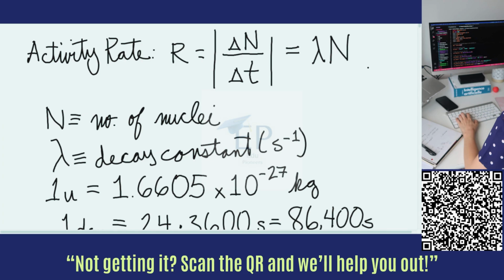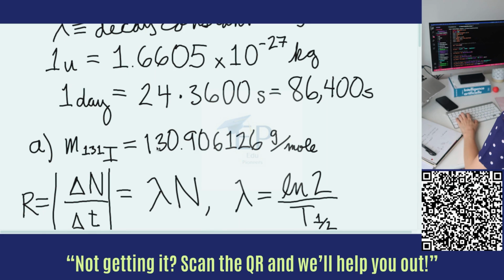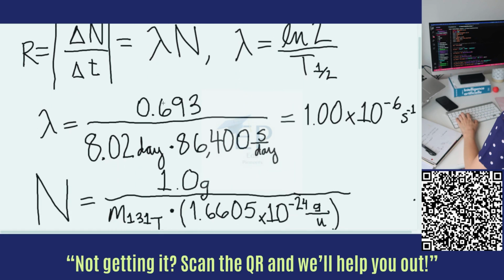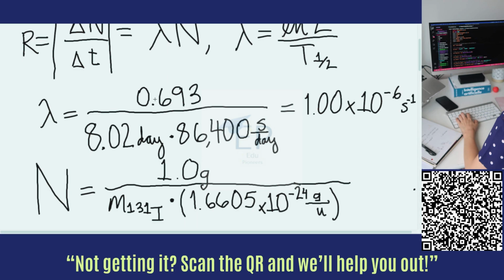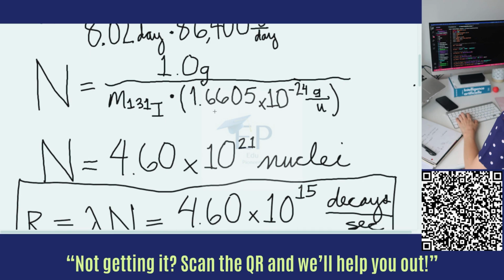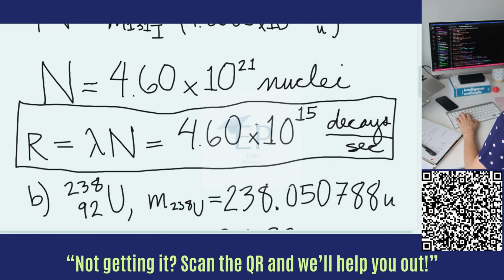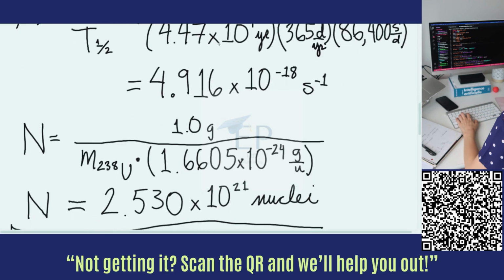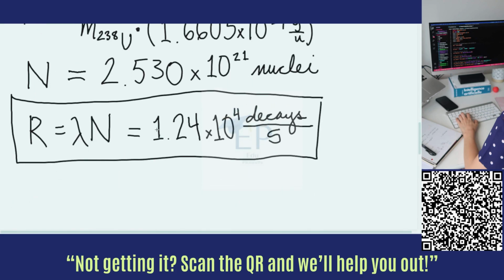Determine the activities of ( ) 1.0 g of I ( 8.02 days) and ( ) 1.0 g of U ( 4.47 10 yr).